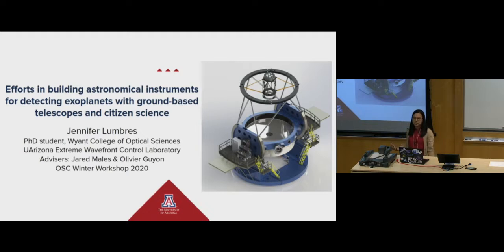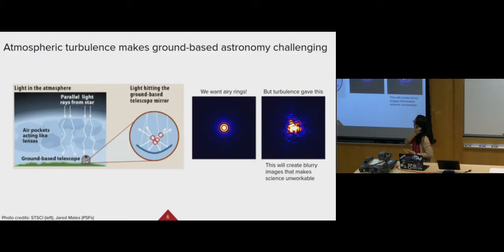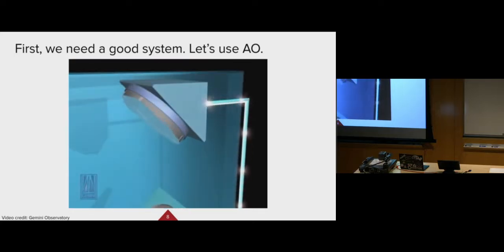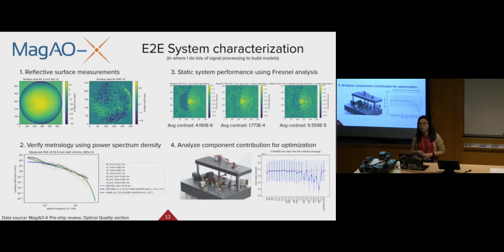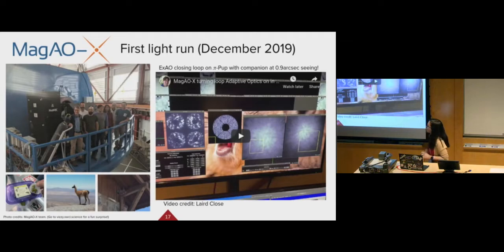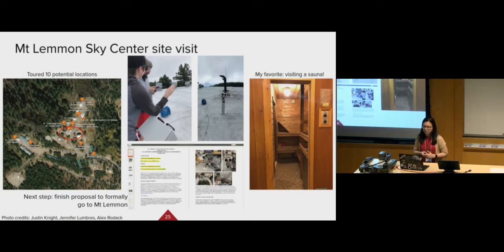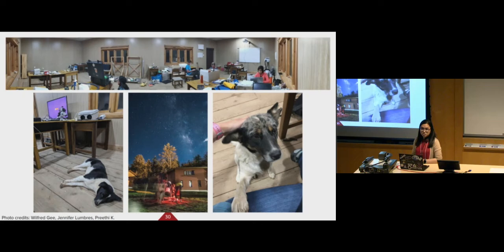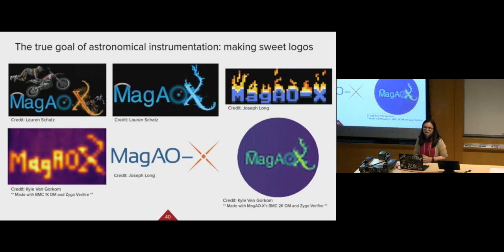Winter School 2020: Jhen Lumbres